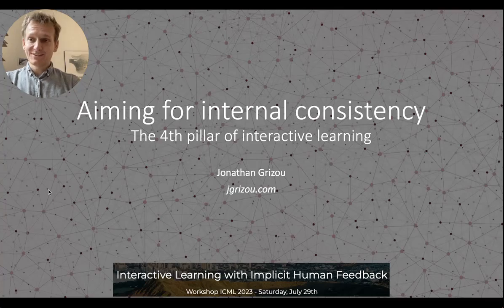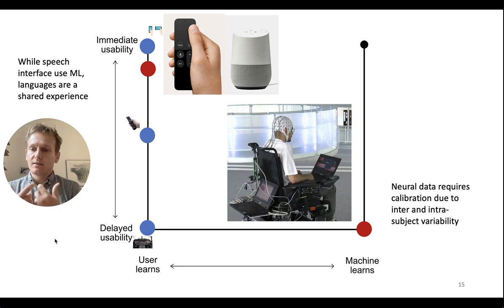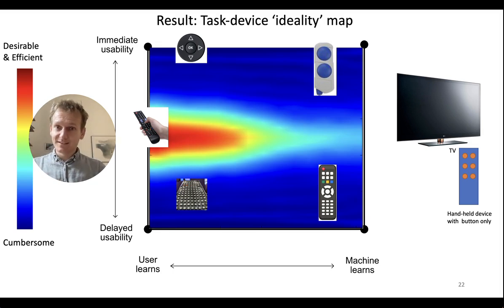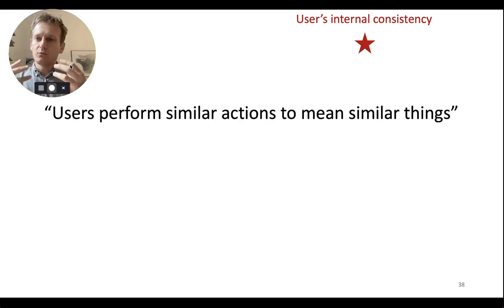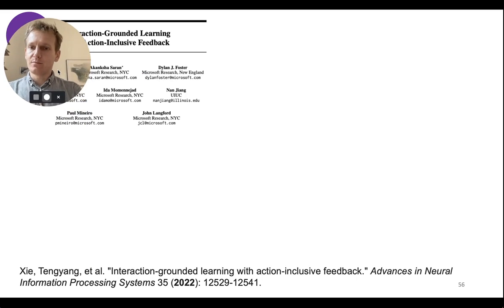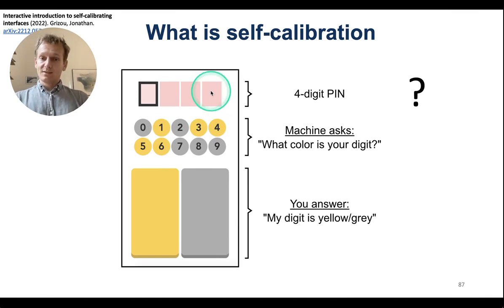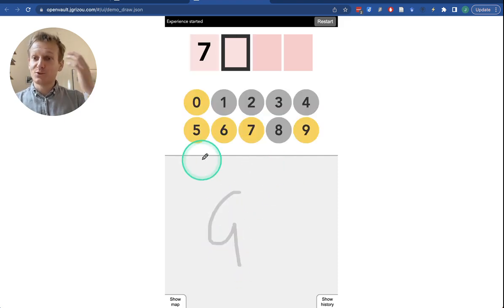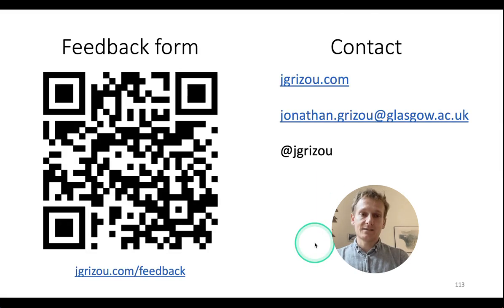ICML 2023 - Talk on self calibrating interfaces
Talk at ICML Workshop on "Interactive Learning with Implicit Human Feedback"